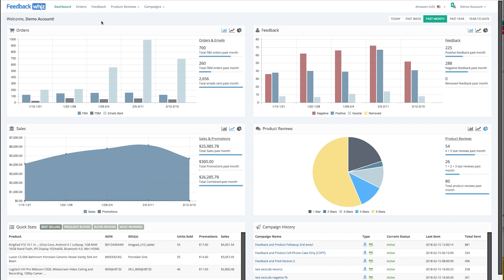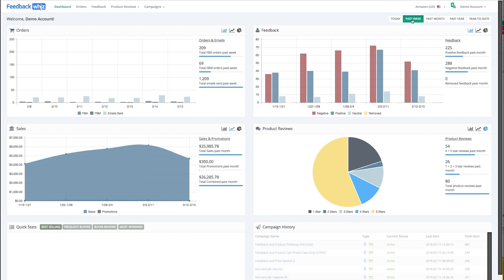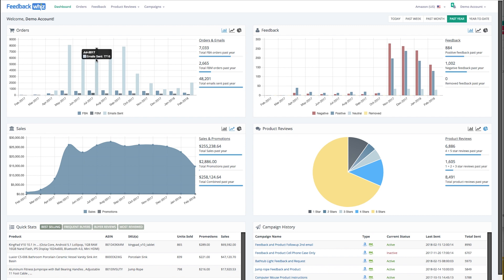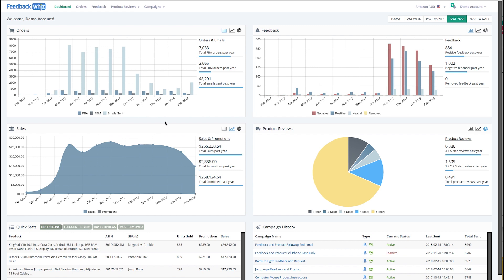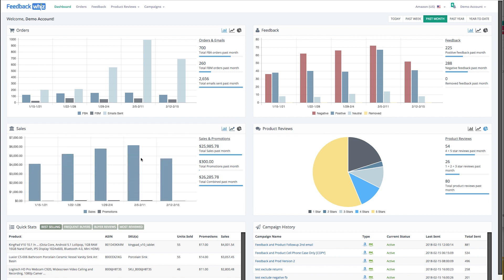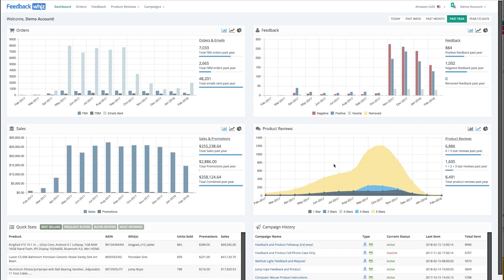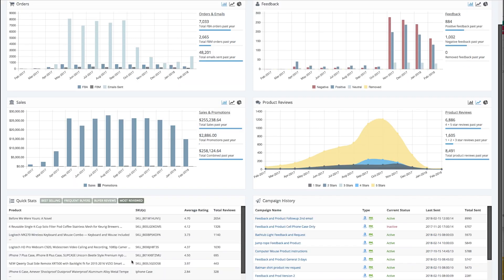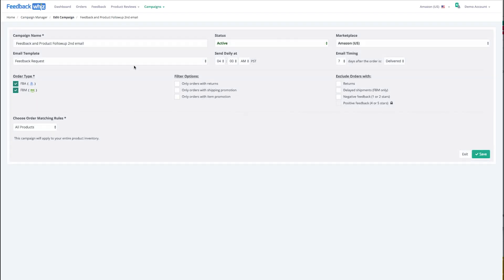Amazon Seller Dashboard Overview | FeedbackWhiz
The amazon dashboard gives a quick summary of all critical Amazon seller metrics with powerful graphs and charts.  View orders, feedback, sales, product review data in any time frame along with advanced data metrics.

This video demonstrates FeedbackWhiz's Amazon seller dashboard. Feedbackwhiz is an all-in-one Amazon seller software tool to help manage, monitor, and automate orders, feedback, product reviews, email automation and provide advanced analytics.  Feedbackwhiz uses state of the art technology to provide the most advanced tools and features to help you save time and make more money selling on Amazon.